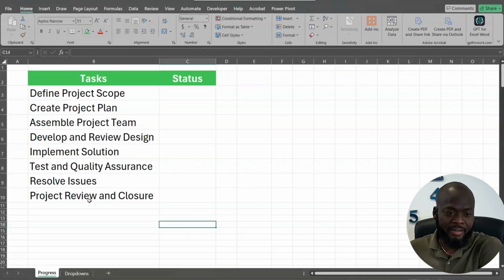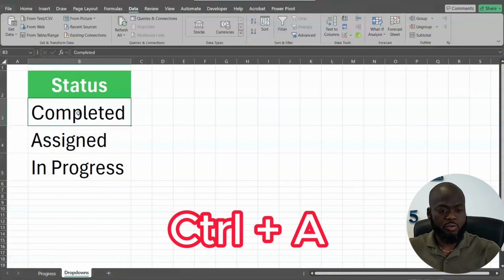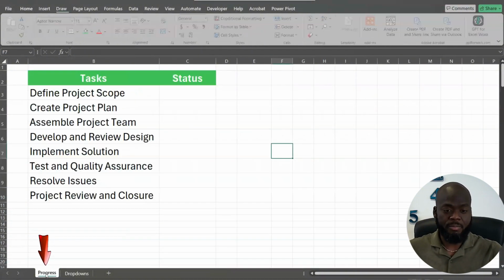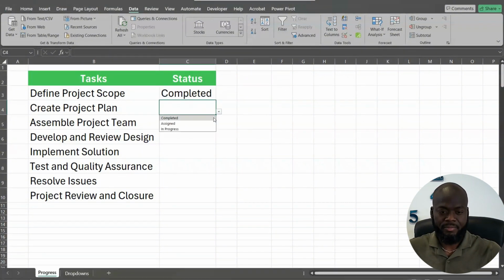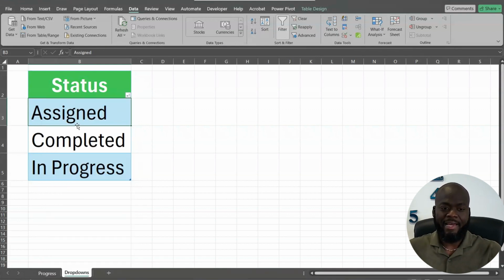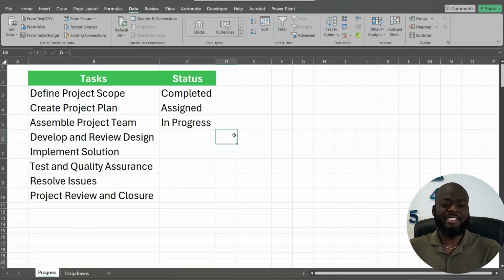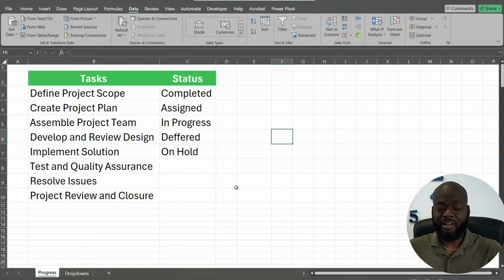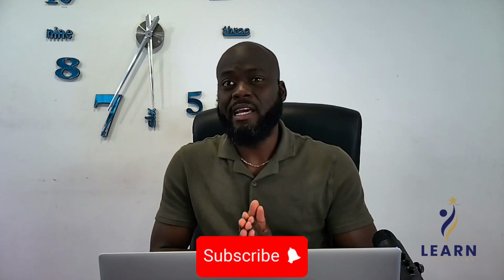Create Dynamic Dropdown Lists in Excel 🎉 | Step-by-Step Guide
🎓 Master Dynamic Dropdowns in Excel! 🎓
Are you looking to enhance your Excel skills and make your spreadsheets more interactive? In this video, we'll show you how to create dynamic dropdown lists in Excel with ease! 🌟 Whether you're a beginner or a pro, this step-by-step tutorial will guide you through the process, making it simple to follow and implement.

👩‍🏫 What You'll Learn:

The basics of data validation
How to set up a dynamic list source
Tips and tricks to make your dropdowns more efficient
Dynamic dropdown lists are a game-changer for organizing data, creating reports, and making your Excel workbooks more user-friendly. Perfect for anyone working with large datasets or looking to streamline data entry! 📊